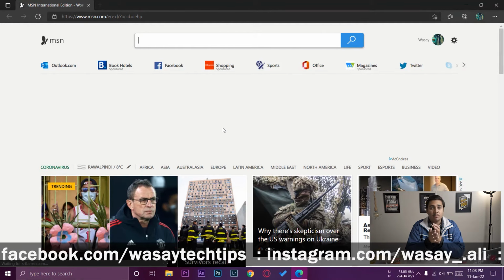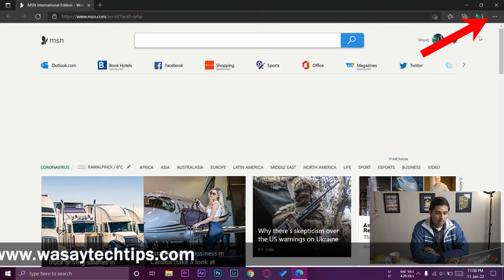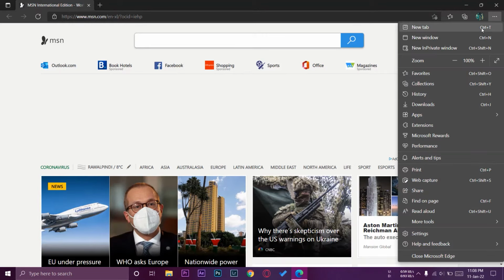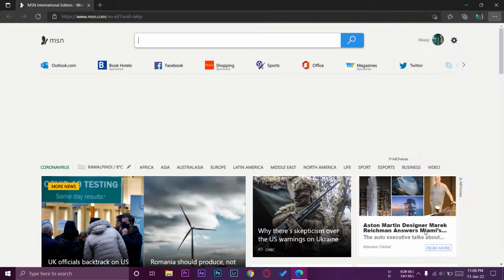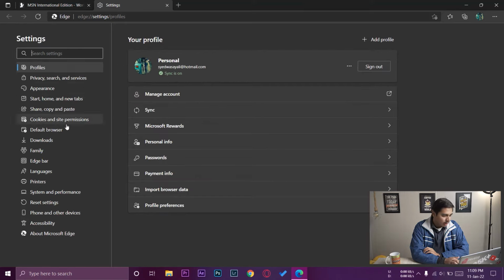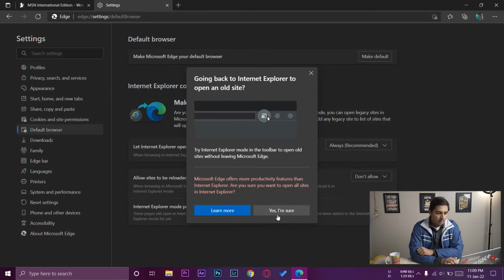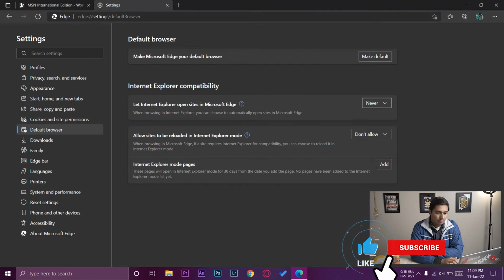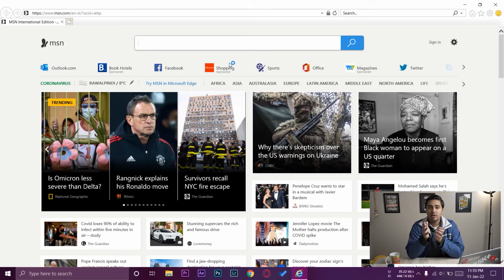Internet Explorer Opens Microsoft Edge Again & Again FIX 🔧🔨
Internet Explorer Opens Microsoft Edge

🔧 Gear that I use:
🔨 Primary Camera:   Sony a6400
🔨 Lens:   Sony 16-50mm kit lens
🔨 Secondary Camera:   iPhone 12 Pro
🔨 Microphone:   Boya by-mm1

⏱ Timestamps
 00:00  Intro
 00:30  Internet Explorer
 00:46  The Problem
 01:20  Fix
 02:18  Outro
tags